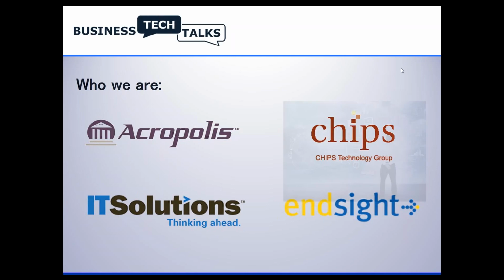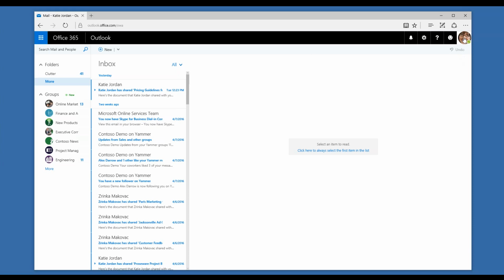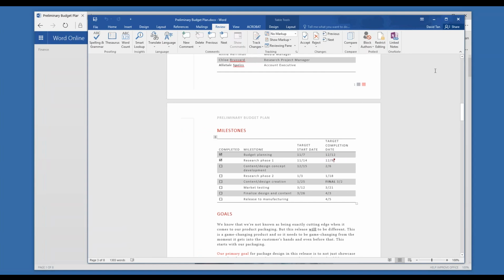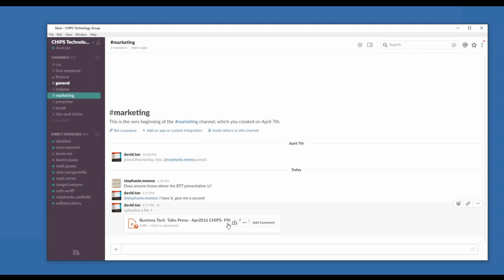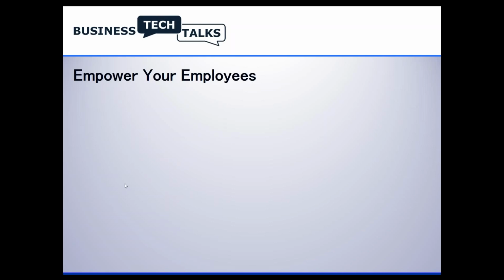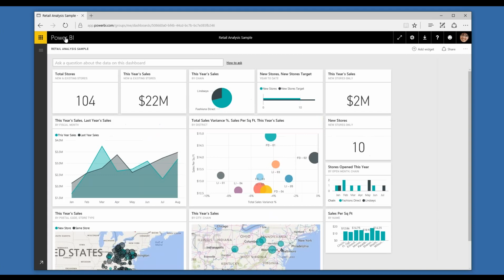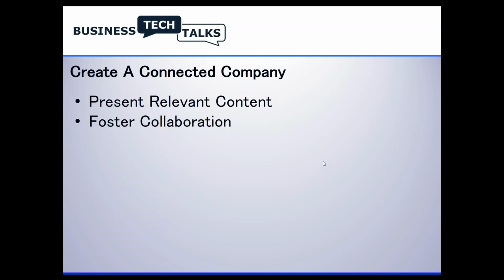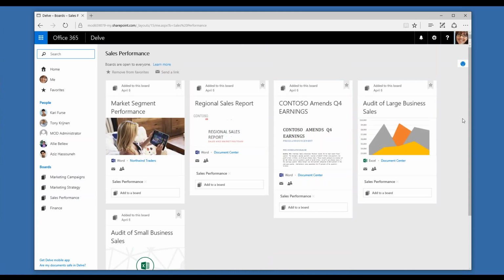Optimizing Employee Efficiency CHIPS Technology Group with Business Tech Talks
In today’s competitive business environment, it’s critical to find ways to streamline people and processes, and differentiate yourself from the competition.  Most companies don’t realize the power of the tools they have at hand, or the many new and exciting options available to them in the marketplace.  The need to find ways to do more with less, and the explosive growth in the amount of data a typical company manages are just a few of forces driving businesses to find new forms of efficiency.